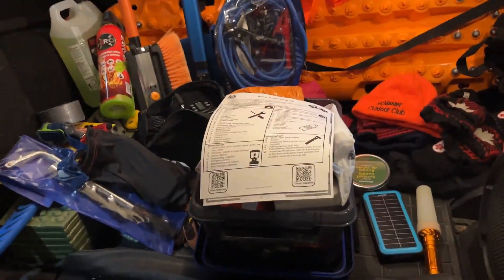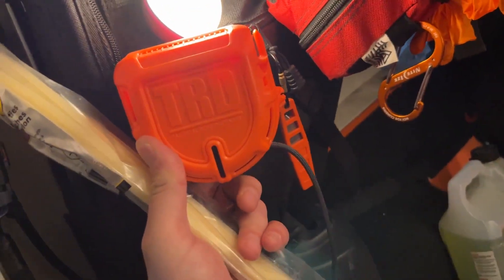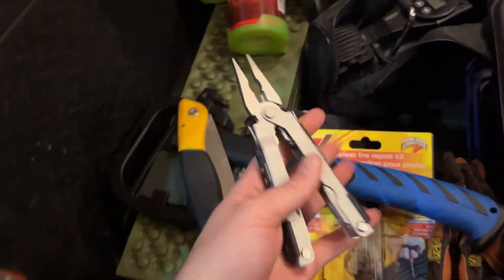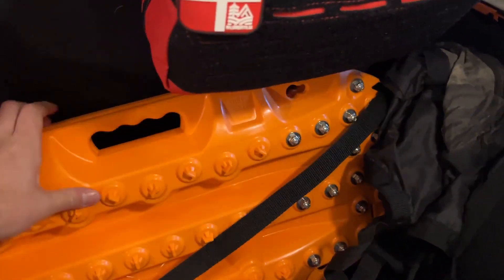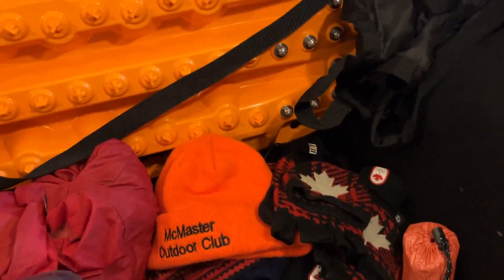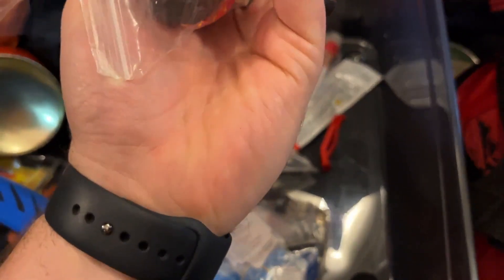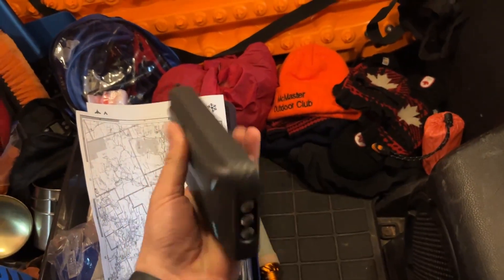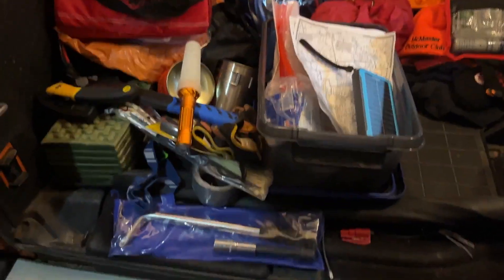Winter Vehicle Preparedness Kit 2023 UPDATE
This is our updates video looking at winter vehicle preparedness items for 2023.